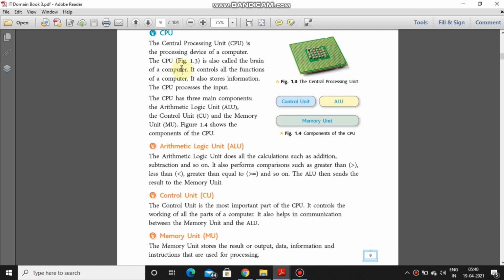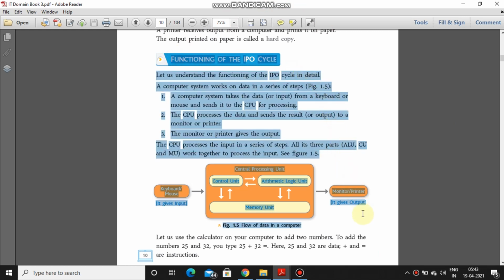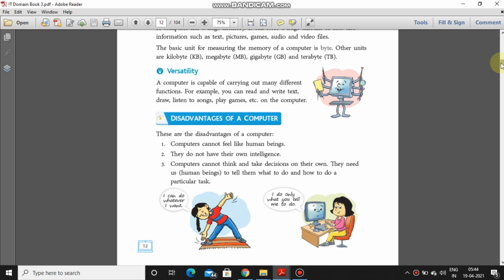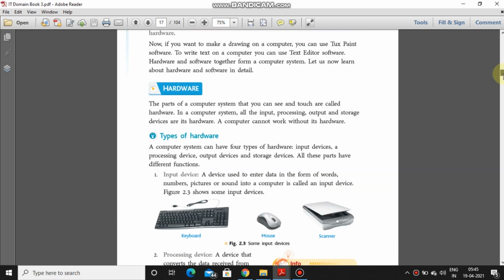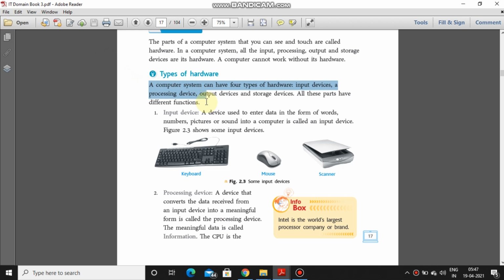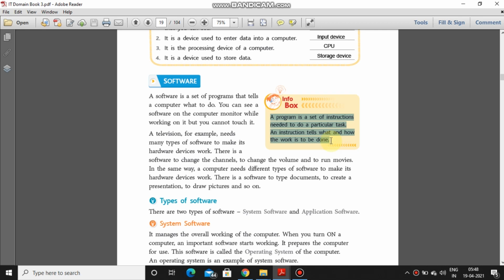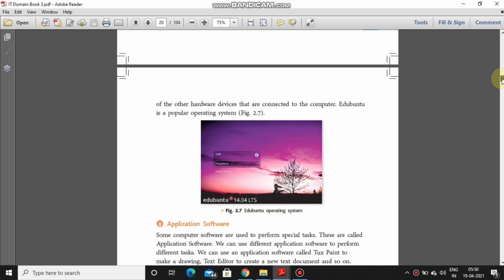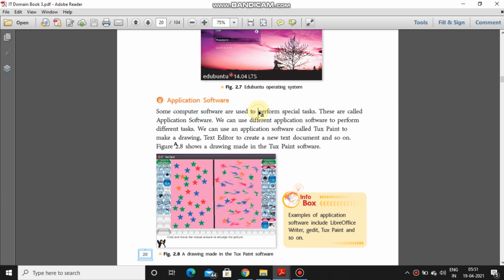Class IV : Part III : Revision